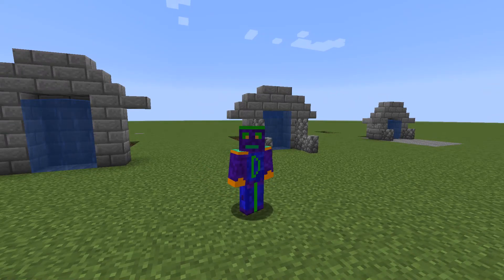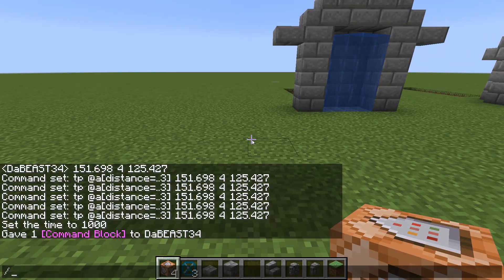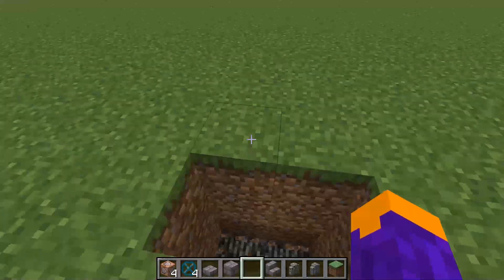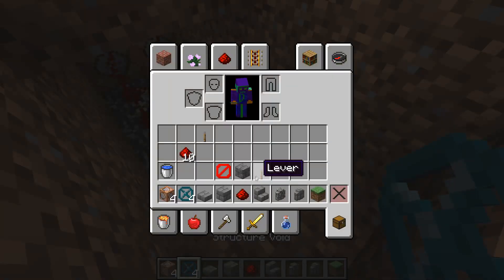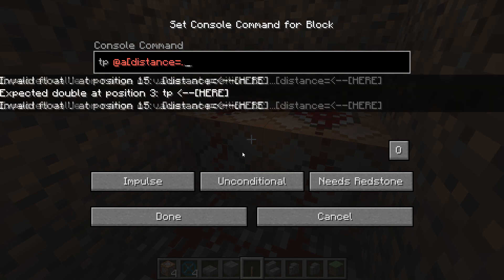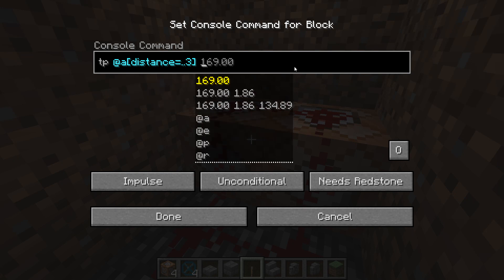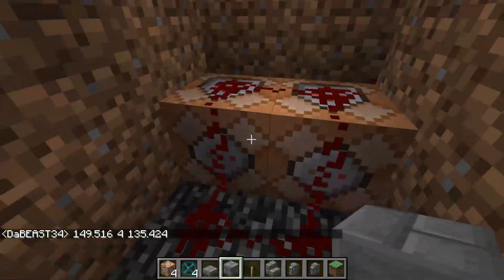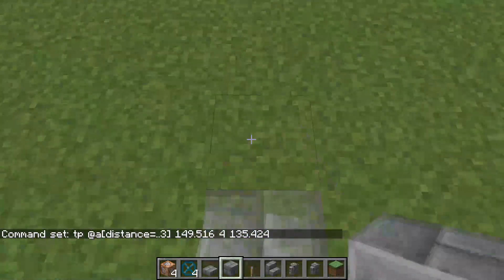How To Make A Minecraft Water Portal (1.13 and above)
Welcome, today I will show you how to make your own water portal using command blocks on PC versions 1.13 and above. This is a remake of a 2 year old video which is for versions before 1.13. I hope this helps you make a water portal!

Commands:
Get a command block: /give (name) minecraft:command_block
Get a void barrier: /give (name) minecraft:structure_void

Command in the command block: tp @a [distance=..n] x y z
Put on: Repeat | Unconditional | Needs Redstone
tp = teleport
@a = all players
n  = radius (I did 3)
x = x coordinate
y = y coordinate
z = z coordinate
(see coordinates by hitting F3)

Join my Clash Royale, Brawl Stars, and Clash of Clans Clan - DaBeast Clan